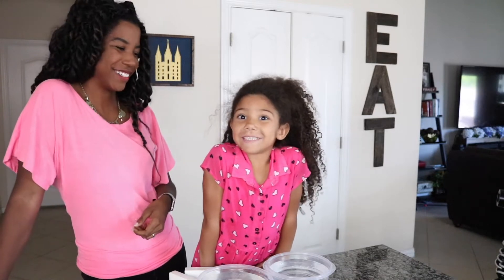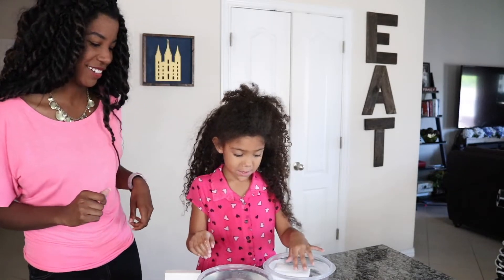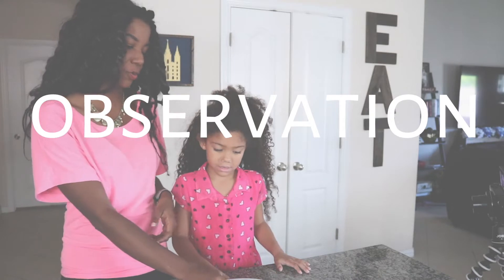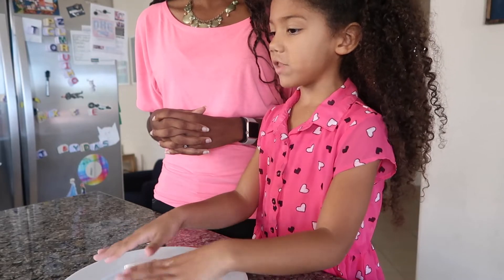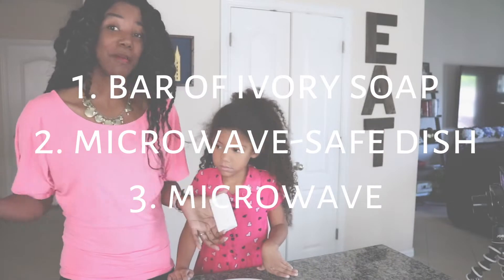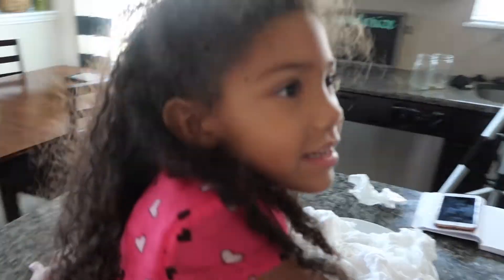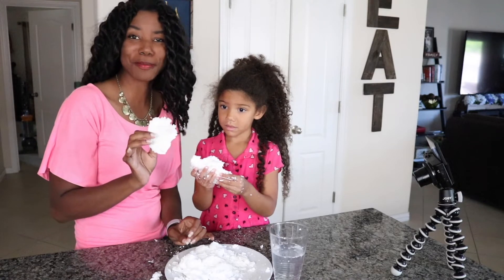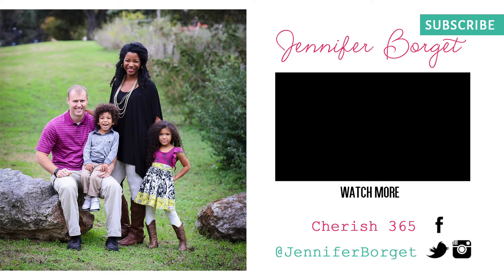Ivory Soap Experiment: Clean Pure & Fun Experiment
We homeschool and science is one of our favorite subjects. Because of the way that Ivory soap is made it's the only bar of soap that floats! Not only that, it's pure and clean and made with safe ingredients. Watch as my daughter bond over a couple of experiments and a bar of Ivory soap. Then try it with your kids!

Here are the steps of conducting an experiment:

1. Ask a question
2. Observe
3. Hypothesis
4. Perform your experiment
5. Analyze the data

And guess what? After this experiment you can still use the soap! Reform it into a cool shape or use it as is for some fun in the tub!

We are a fun family of four that enjoys homeschooling, traveling, and cherishing the special moments that are in every day.